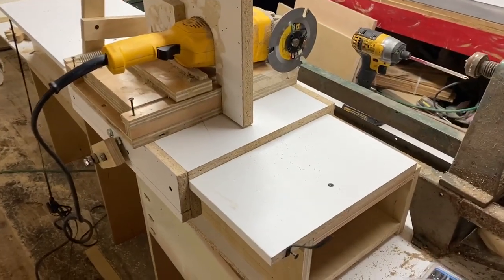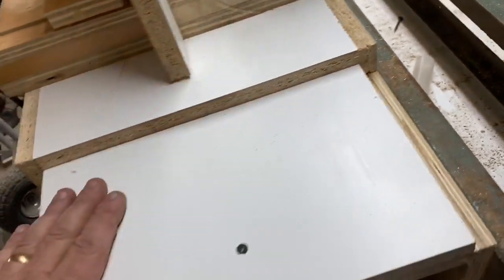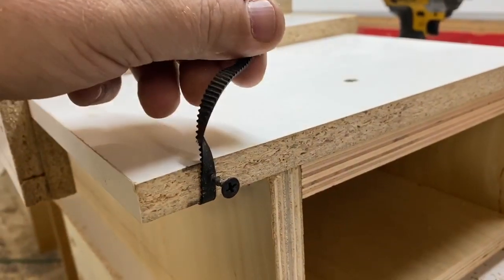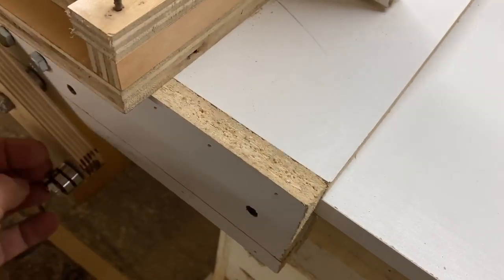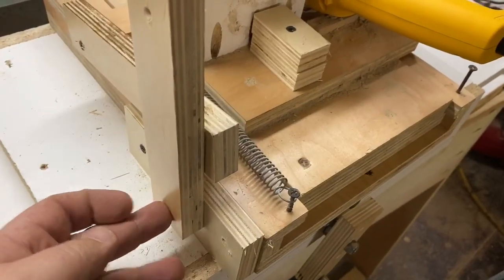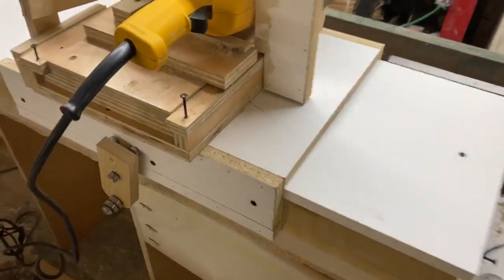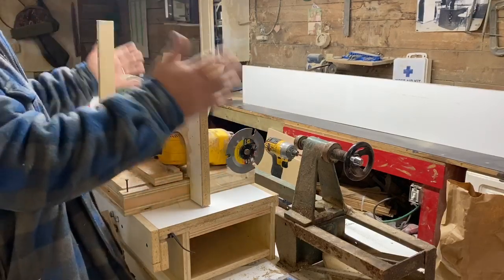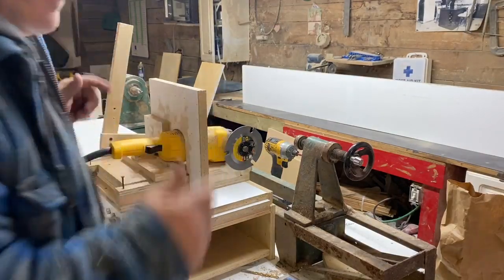Crazy Homemade Copy Lathe part 2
She ain’t going to be pretty but that’s ok it isn’t my woman 😂